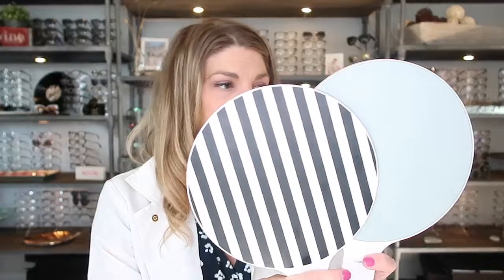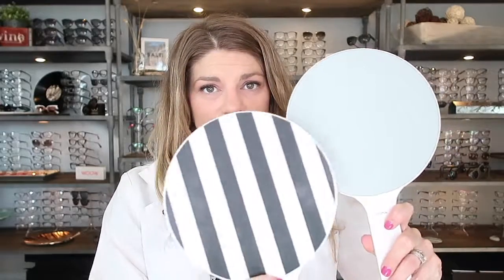Baby Eye Development Series | The First few years: Early Eye Development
Dr. Denton is back continuing her discussion with what to expect when you are expecting. Today she is going to talk about what your baby can see once they are born. When babies are first born, their vision is not very good. Even though the baby develops a lot while in the womb, a baby’s vision and visual perspective are influenced greatly in their first couple of years. Watch as Dr. D dives into your questions and how to influence your baby’s vision development.

baby development,  developmental milestones,  infant vision milestones,  baby milestones 0 to 12 months,  eye care